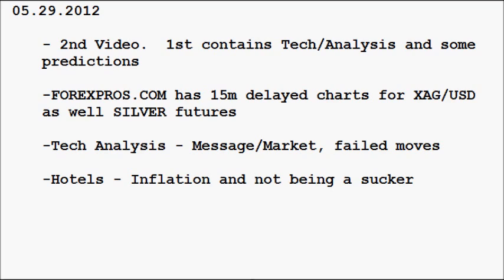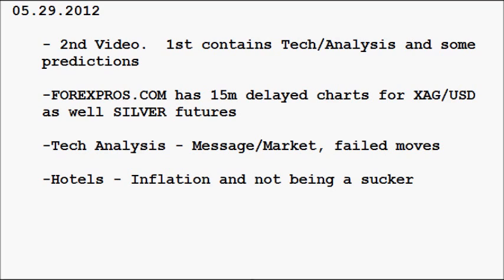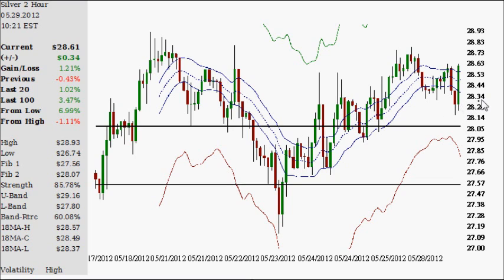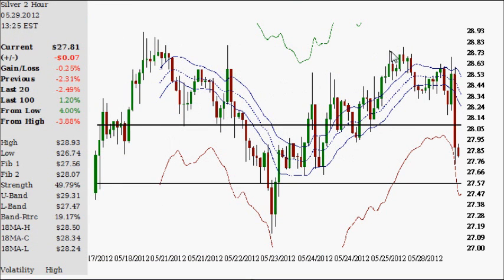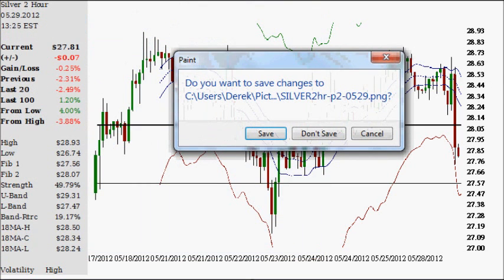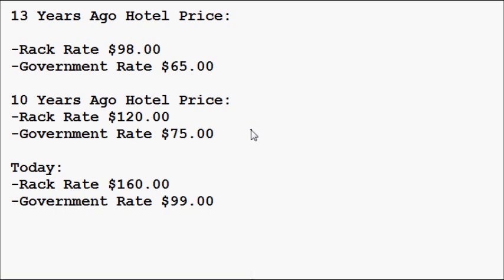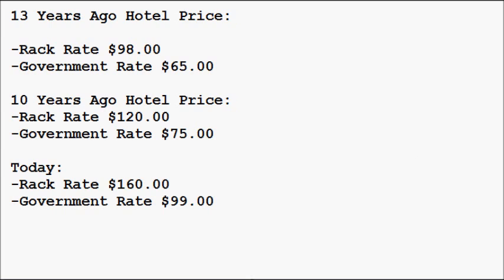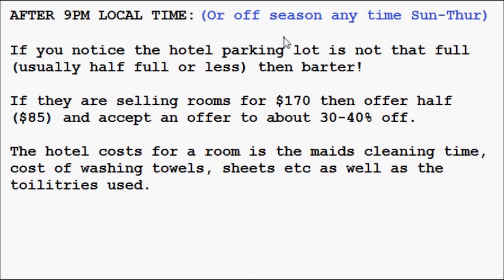Silver Update & Hotel Inflation 05.29.2012 PART 2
NOTE:
AS AT 13:52 EST ForexPros has live charts again for XAG/USD and I presume as well SILVER FUTURES.  This morning however I noticed it was 15m delay during the 11:00 EST smackdown in price action.  This may have been just a bug on their site today